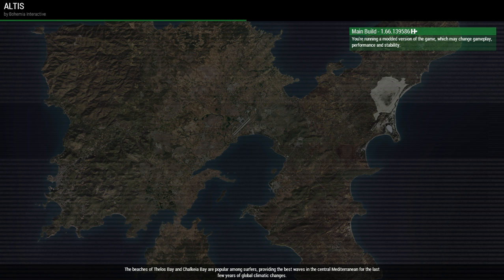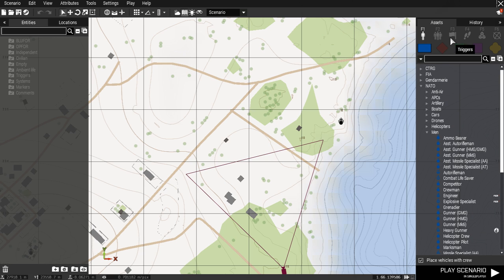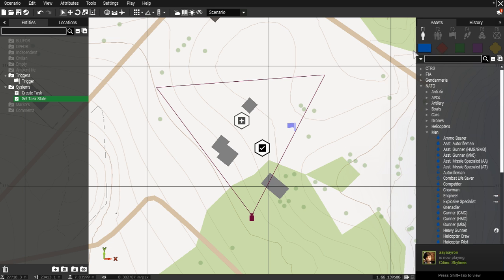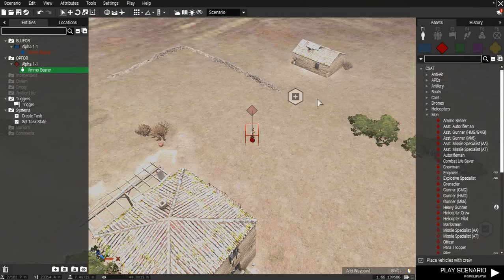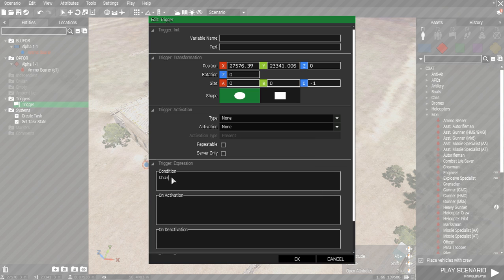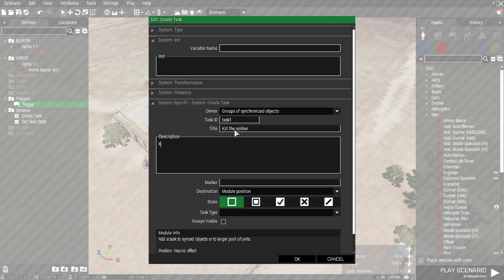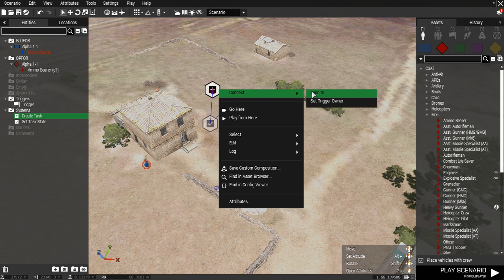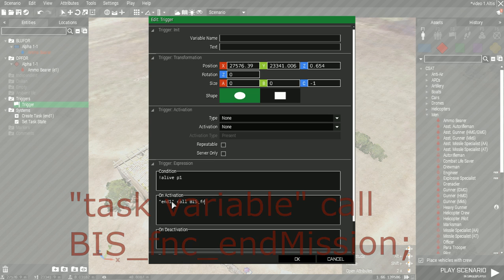Arma 3 Eden editor. Create a Kill task/Mission completed.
Code for endmission;

"task variable name" call BIS_fnc_endMission;

We are The Unltd Fuck Up's a small group of content creators.

This is a short video explaining how to trigger a task and have it finish the mission as completed.

Unltd Fuck Up's Members